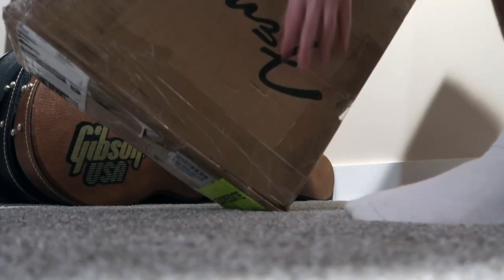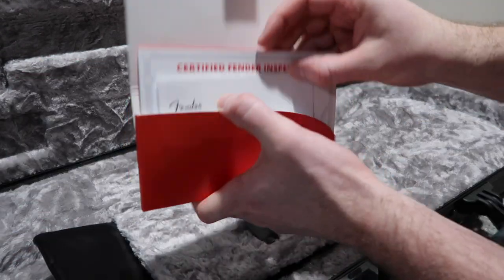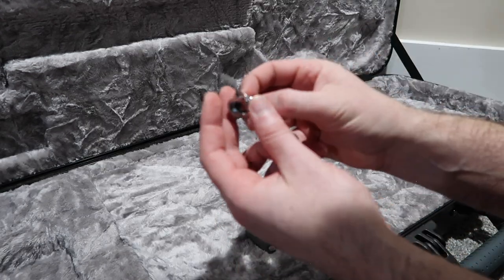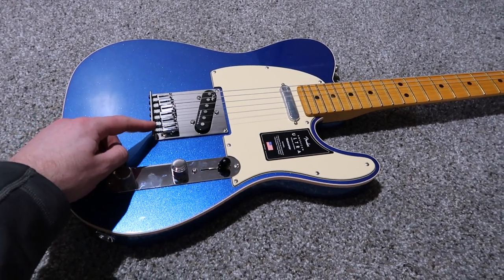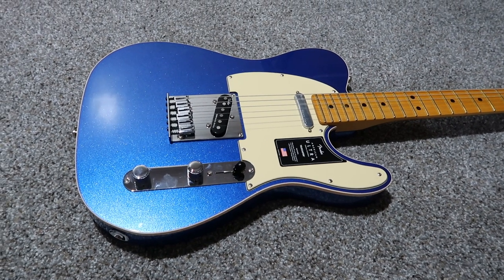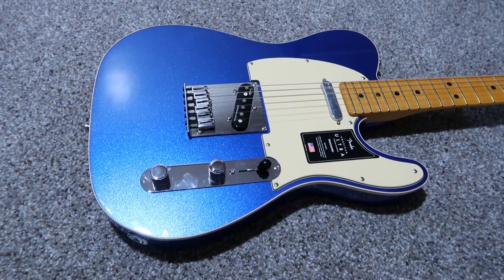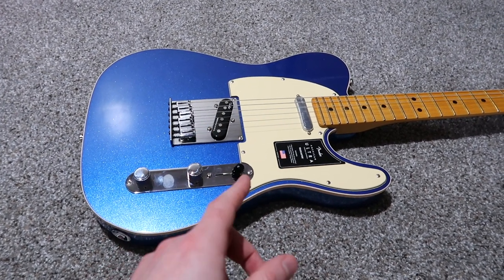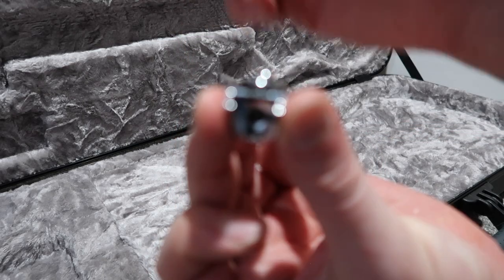Jimmy Page Dragon Tele Project - Unboxing (Part 1) | Fender American Ultra Telecaster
MotoVlogs and Maintenance videos... and apparently guitar.

BIKES
2020 BMW R1250GS Adventure HP
2015 Ducati 1299 Panigale
1895 BMW K100RS Café

GEAR
AGV GT Veloce TXT Helmet
No-Name Leather Jacket probably older than some of you
Klim Badlands Pro Jacket
Klim Traverse Pants
Scorpion SGS Gloves
Scorpion EXO Tempest Gloves
Ducati Corse by TCX Boots
OGIO No Drag Mach 5 Backpack

GoPro Hero4 Black
Audio Lab Giant Squid Mic